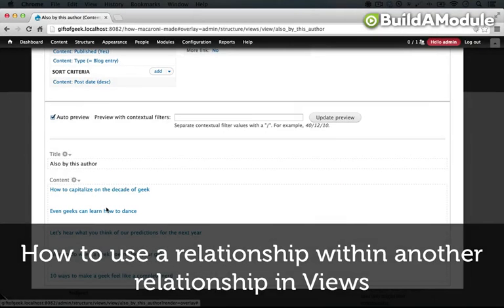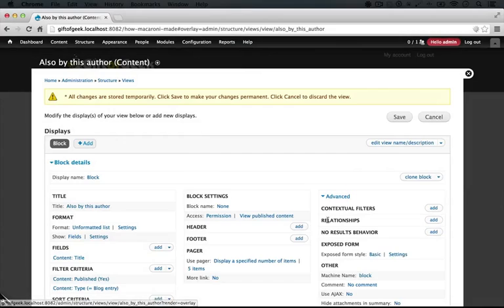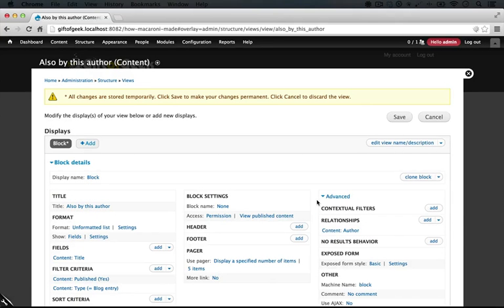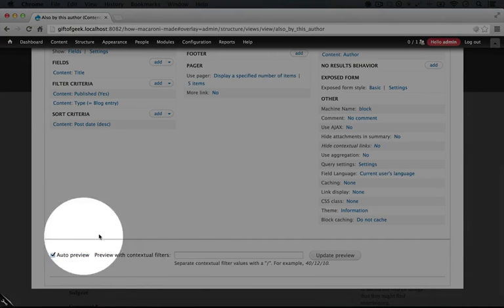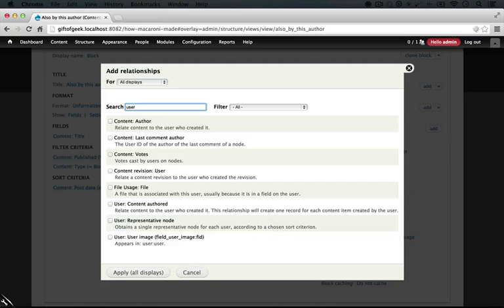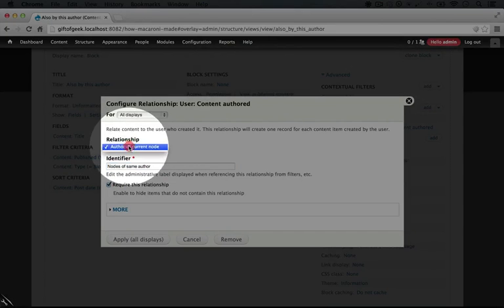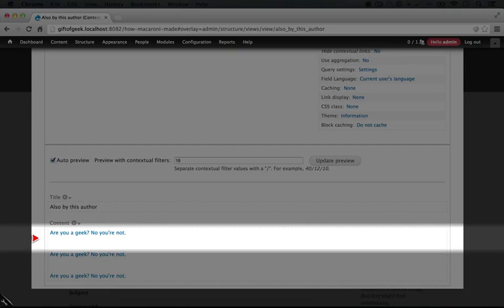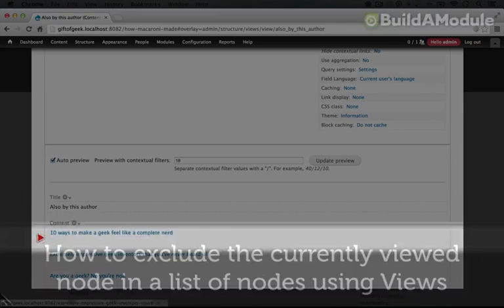184. How to use a relationship within another relationship in Views (a Drupal how-to)